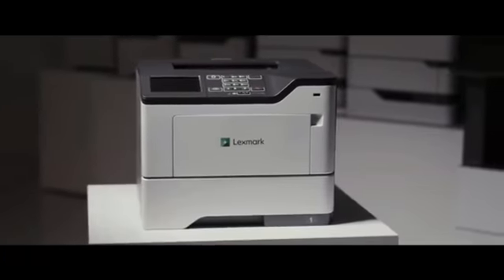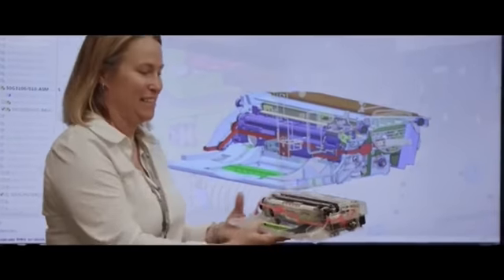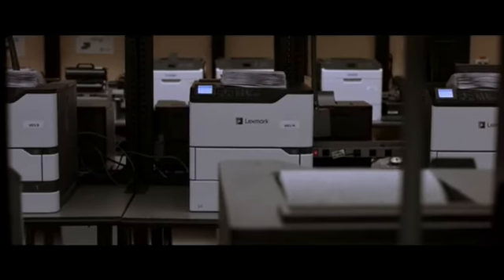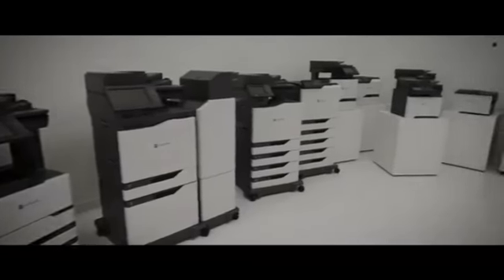LexMark Intentional Engineering Rob Ellis Voiceover